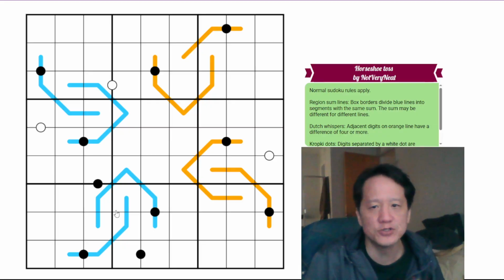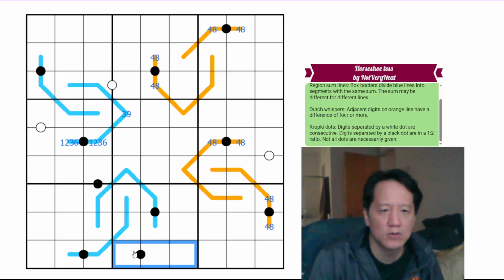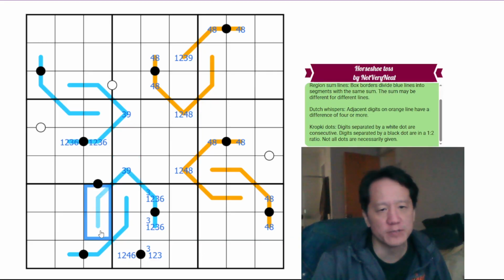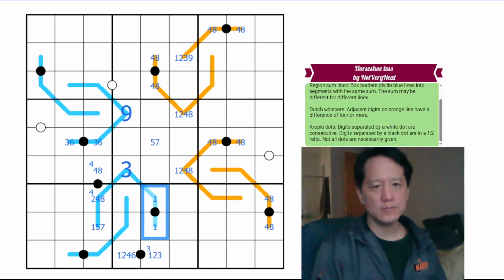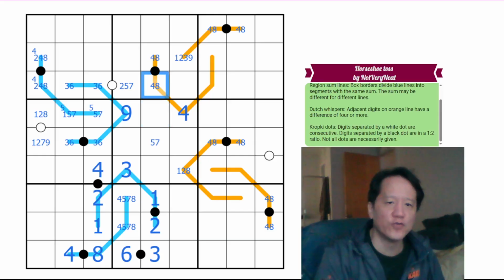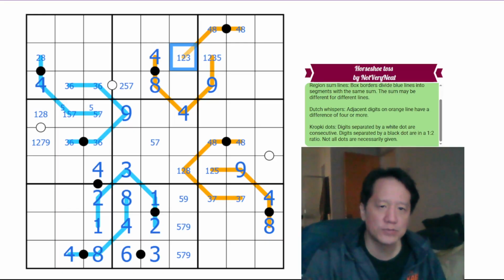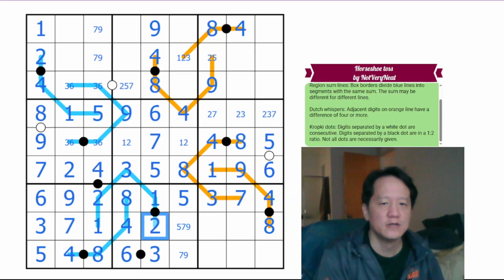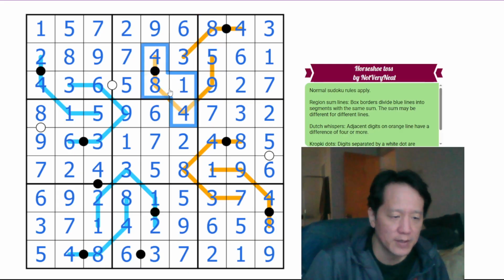Learn How To Sudoku with Horseshoe toss